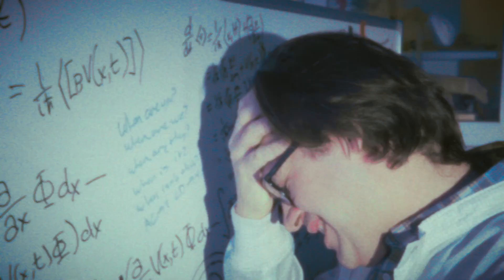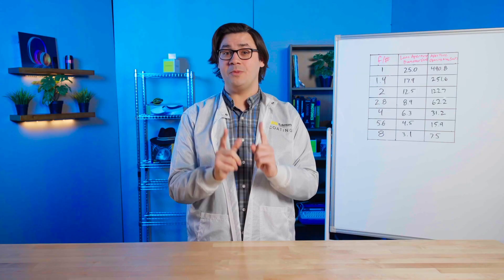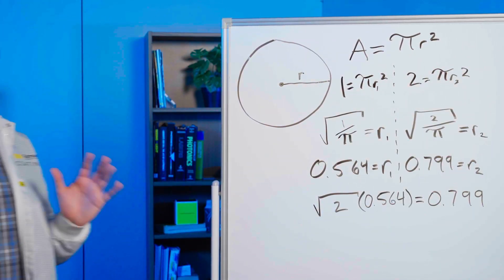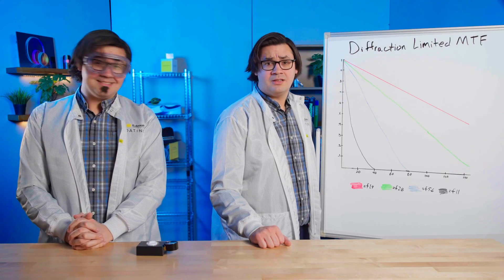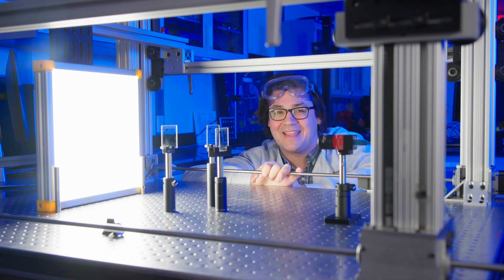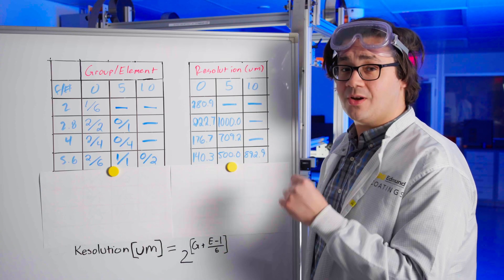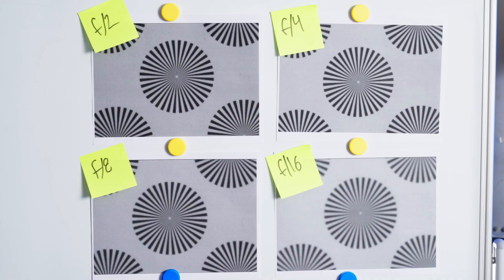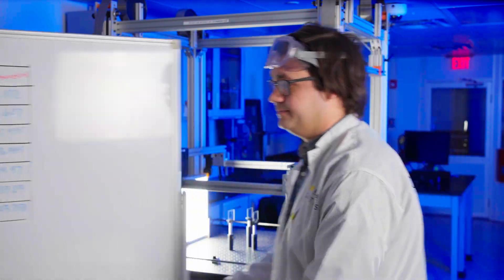Byte Size Episode #2: It Came from the Depths of Field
Welcome back to Byte Size! In this episode, we tackle a crucial decision when specifying a machine vision system: F/#.

Do you know when you should adjust your aperture (f/#) for your imaging system? Do you need to increase your depth of field or your systems resolution? Stop by and learn the effects this mechanism has on your resulting performance and learn how to optimize your imaging system.

Join us as we break down:
· The effects changing your f/# has on your resolution and depth of field.
· Best practices for imaging solutions.
· Why properly specifying your systems needs is critical to performance.

Learn, have fun, and level up your understanding of machine vision! Hit play and step into the classroom, cadets! Featured Components Used in This Video:

Machine Vision Lenses :
25mm C Series Fixed Focal Length Lens:

Cameras :
Allied Vision Alvium G1-507m

Test Targets:
Star Target Array